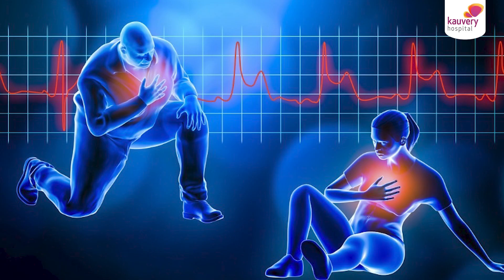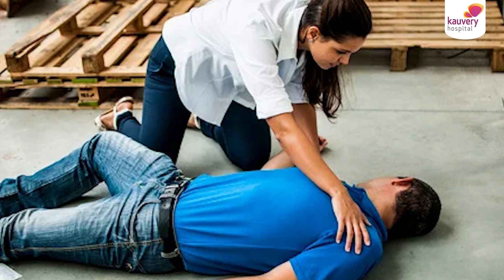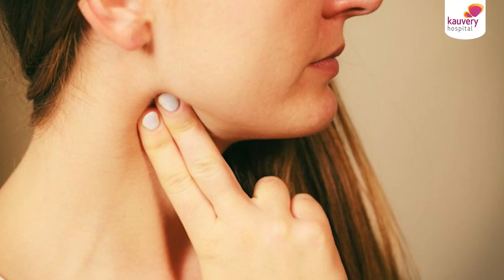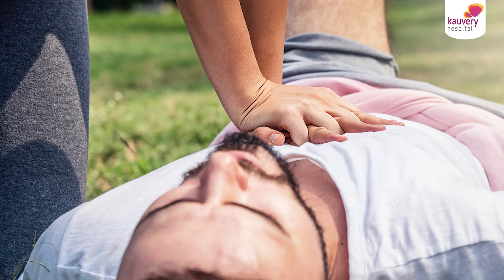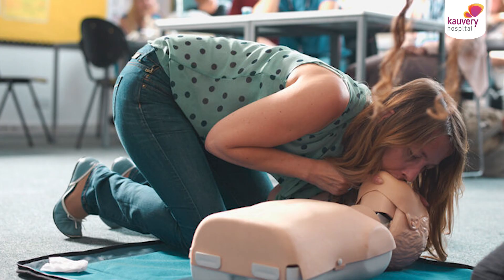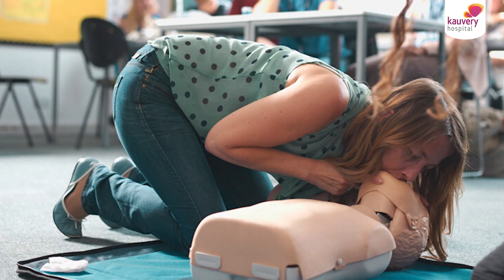Responding to a Sudden Cardiac Arrest | Tamil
Timely first aid to the person experiencing sudden cardiac arrest can be life-saving. The first step of first aid is the recognition of sudden cardiac arrest. This can be done by checking the breathing patterns and pulse. If it is absent, the next step would be to shout for help and get them to call an ambulance. The third step is the most vital one – chest compressions. Watch Dr. Deep Chandh Raja, Consultant cardiologist, and electrophysiologist in Chennai Kauvery Hospital, talk in detail about the three most important steps for sudden cardiac arrest first aid.

00:00 Dr. Deep Chandh Raja, Consultant cardiologist, and electrophysiologist in Chennai Kauvery Hospital
00:17  Three most important steps for sudden cardiac arrest first aid
03:20 chest compressions

Tele-consultation with Doctors | Book Appointments | Order Medicines and much more from the comfort of your home. Download the Kauvery Kare app today.